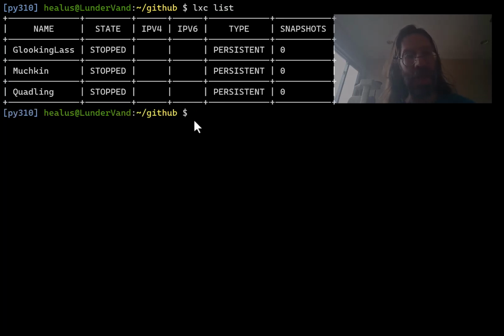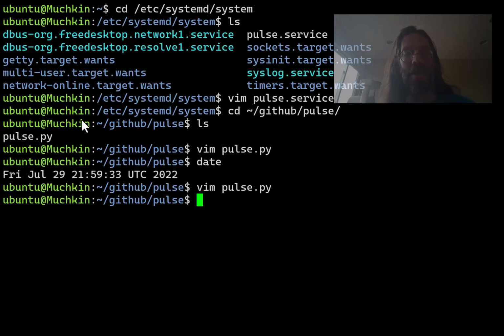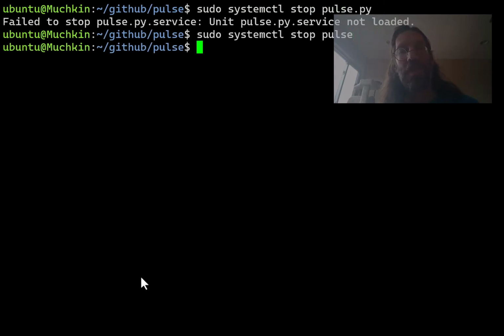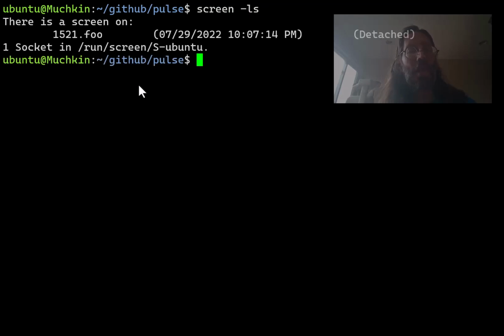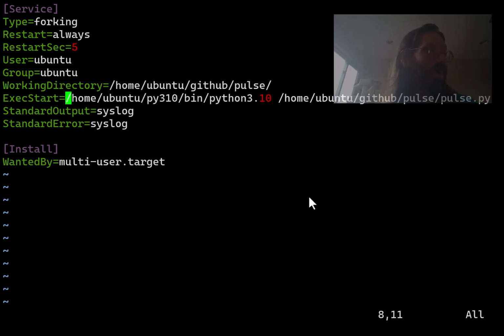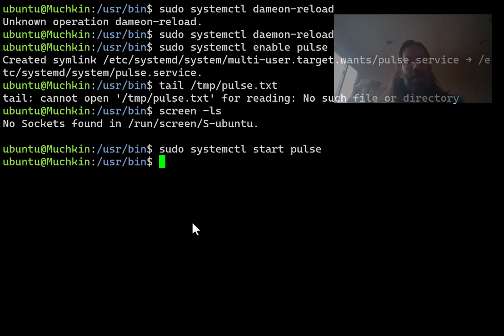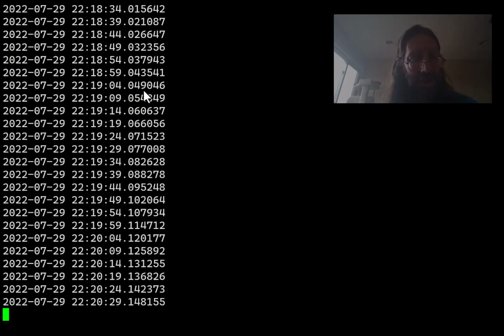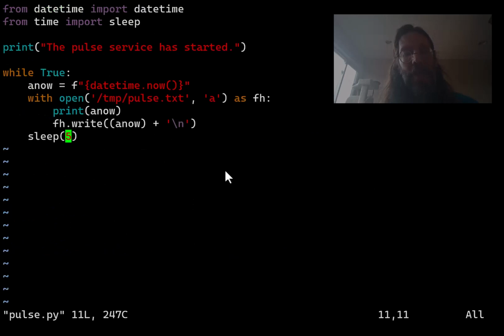Using GNU Screen to Monitor Linux System Daemon Service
When you're writing Linux system services (called daemons), something easier and more useful in tech than you might think, it can be a challenge to actually know what's going on with the service. This is solved if you can actually watch the console (Terminal) output, which is doable if  you make the service run from a special Screen terminal instead of directly.